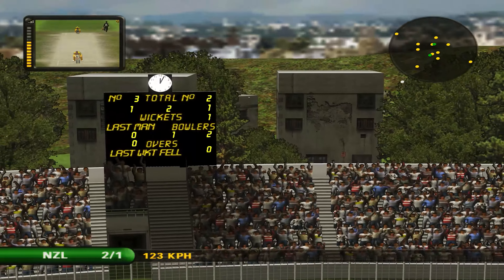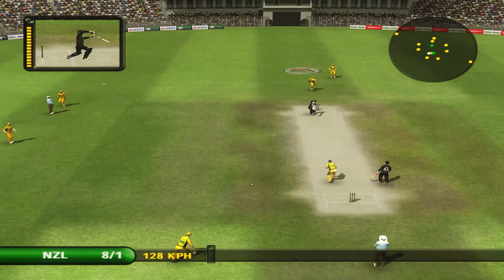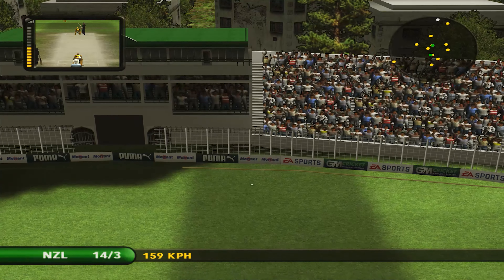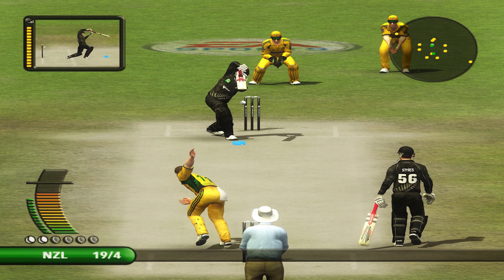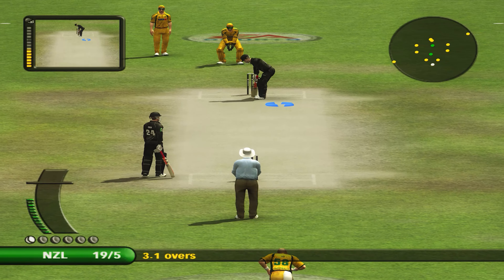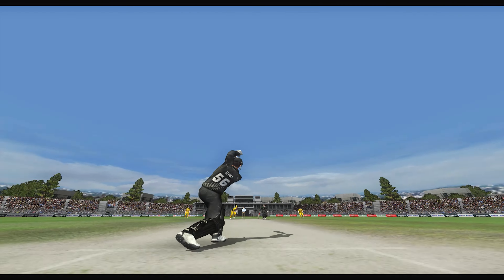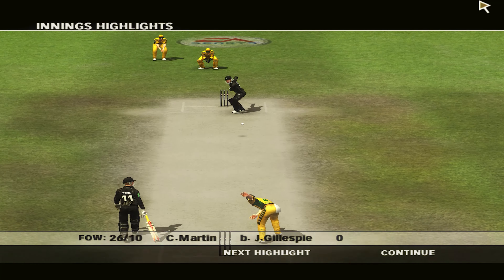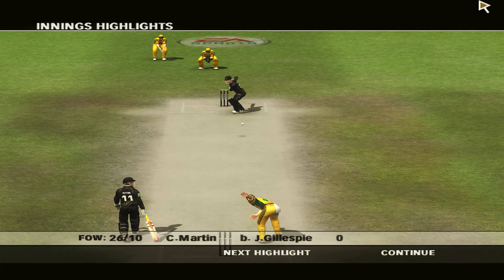AUS Vs NZ Final Match || Lowest T20 Score 26/10 (New Zealand) || PC 4K || EA SPORTS™ Cricket 07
ourtribegaming EaSports Cricket07 T20 nvidia #3090 Welcome to Our Tribe Gaming YouTube Channel. I hope and wish you are doing well. Every time I watch or hear about cricket, one thing comes to my mind for sure "Cricket 07" by EA Sports. As most cricket fans, I, too, have many of my childhood memories associated with this outstanding game. Anyone who has played this great cricket game can confidently say that it was ahead of its time and still stands strong. Cheers to all cricket fans around the world. Thank you for being on the channel. I hope you enjoyed it. Please provide your valuable suggestions so I can improve the quality of the content.

Softwares Used:
Gameplay Recording: Nvidia GeForce Experience

Gaming Setup Specifications:
Cabinet: Fractal Design Meshify 2 XL (E-ATX) Full Tower Cabinet  (Black)
CPU Cooler:  ARCTIC Liquid Freezer II 420
Graphics Card: ASUS ROG Strix NVIDIA GeForce RTX 3090 OC Edition Gaming (White)
Motherboard: Gigabyte X570 AORUS MASTER (rev. 1.1/1.2)
RAM: Corsair VENGEANCE RGB PRO SL Series 64GB (16GBx4) DDR4 3600MHz (Black)
PSU (SMPS): Corsair AX1000 SMPS - 1000 Watt 80 Plus Titanium
SSD (NVMe M.2 SSD): 2 X Samsung 980 Pro, Corsair Force Series MP600 1TB
HDD: Seagate 14TB Exos X16 7200 rpm SATA III 3.5" Enterprise Internal Hard
Monitor: BenQ EW3270U - 32 Inch
Headphone: Logitech G PRO X Wireless
Keyboard: Razer Black-widow V3 Mechanical Gaming Keyboard Green Switches With RGB Backlight
Mouse: Razer Naga Pro Modular Wireless RGB Gaming Mouse